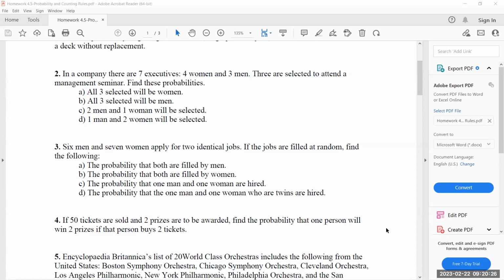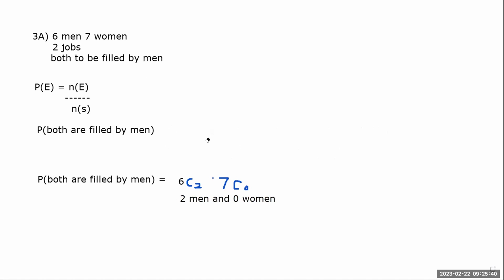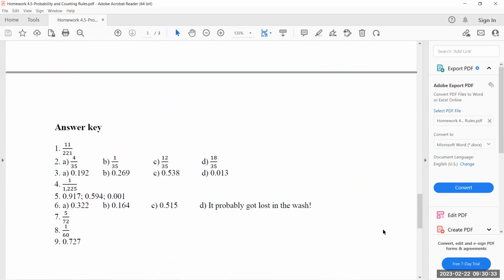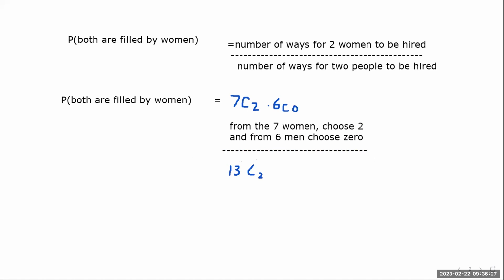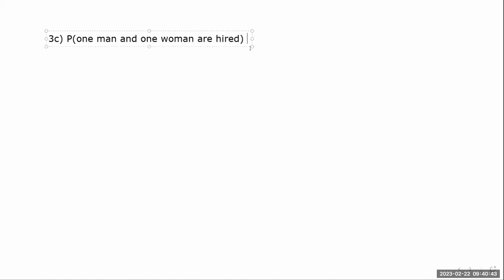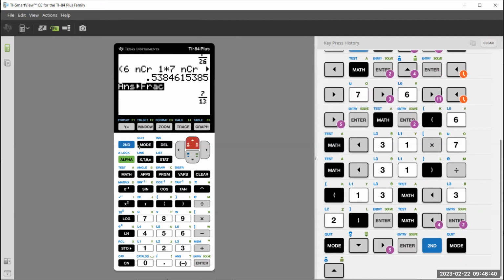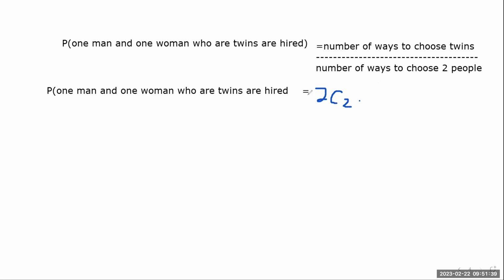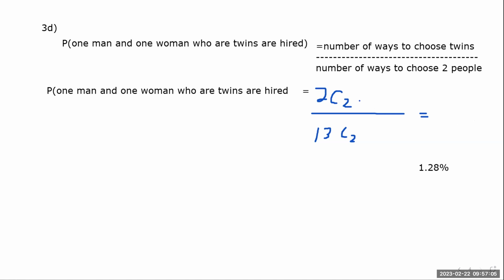Section 4.5 Homework Help Problem 3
In this video, Shauna works out another example of using combinations to find probabilties